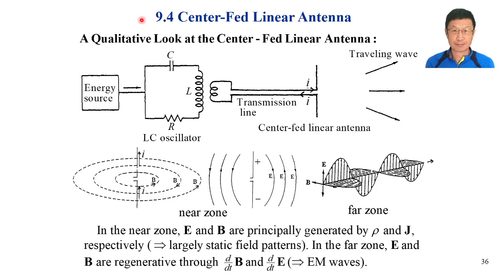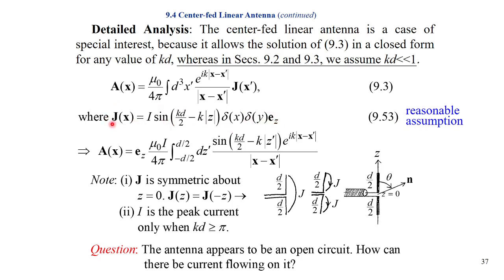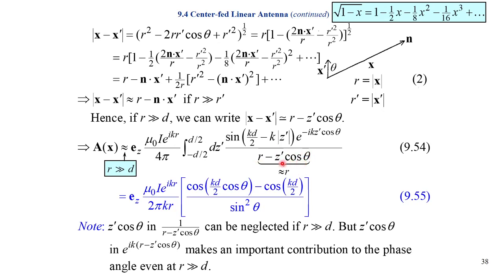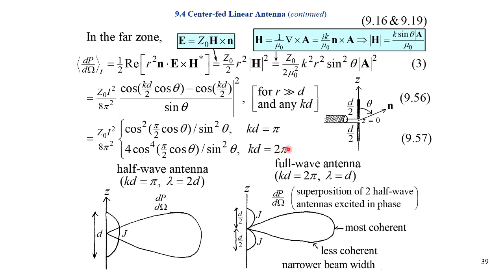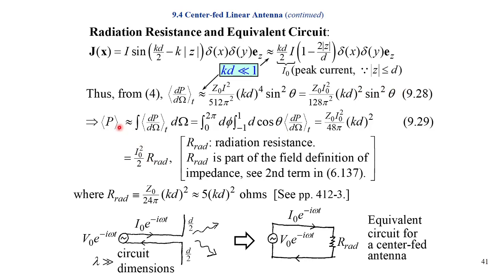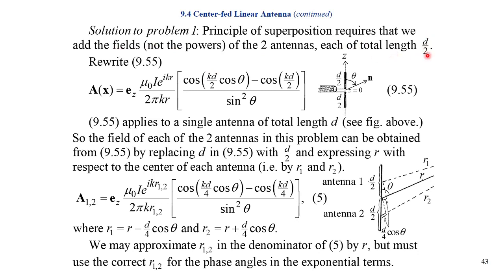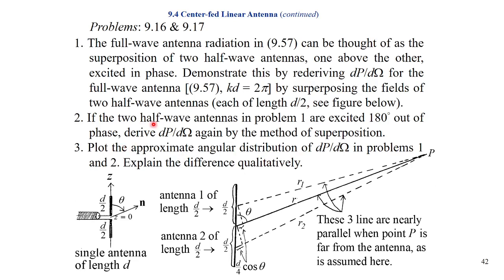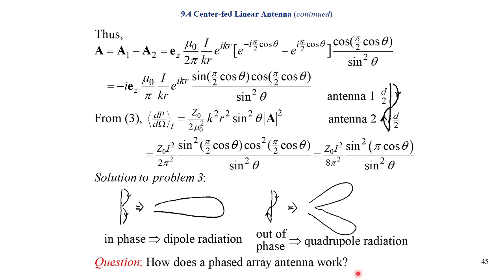ED200416 Chap. 9.4 pp. 36-45